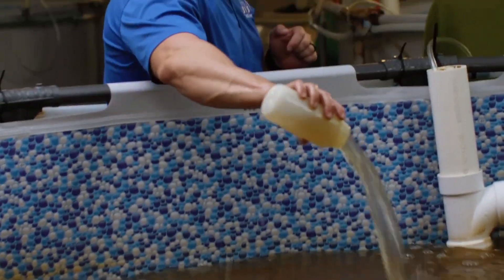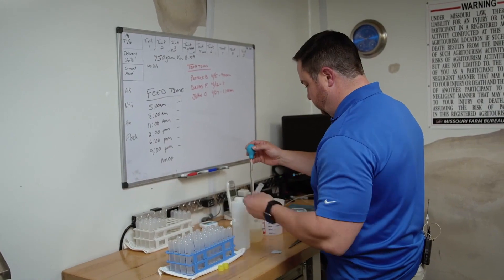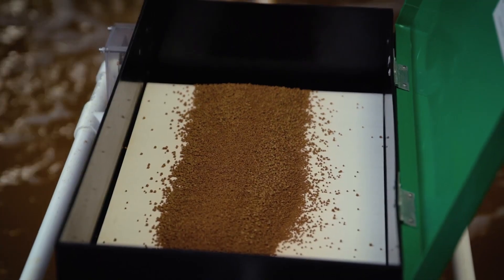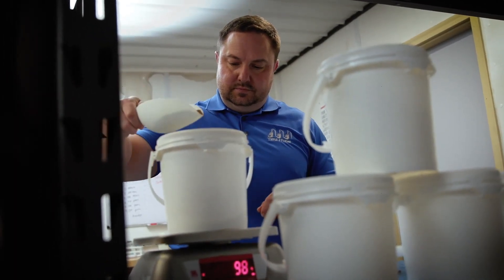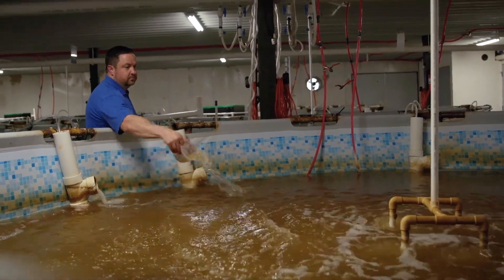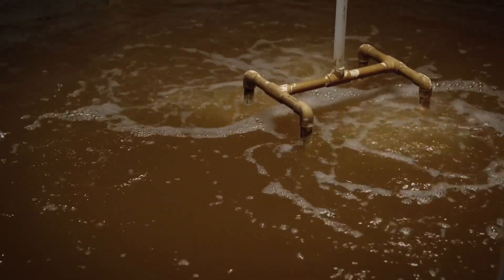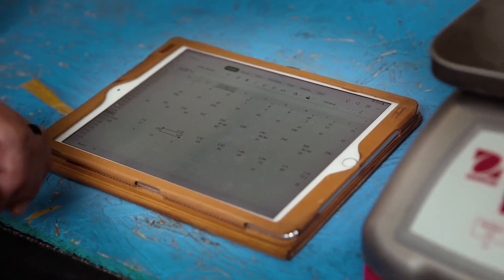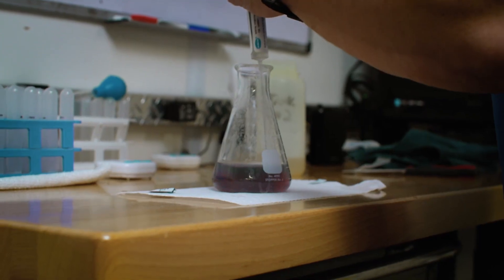Maintaining water quality is the key to shrimp aquaculture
Farming shrimp isn't as easy as just putting shrimp into a tank. The water has to be rigorously maintained to ensure that the shrimp stay healthy. At Triple J Farms, they do 11 different tests on every tank every day. Everything from dissolved oxygen levels to pH are checked and measured. As far as inputs to manage the water, Triple J only relies on four inputs: shrimp feed, simple syrup, a probiotic and baking soda. That's it. If you run your shrimp farm properly using biofloc, a bacteria specifically cultured to live in harmony with the shrimp while consuming fish waste, you can keep everything in check using just those elements.